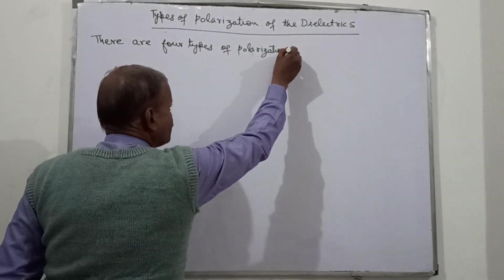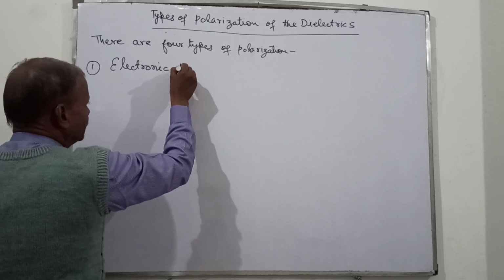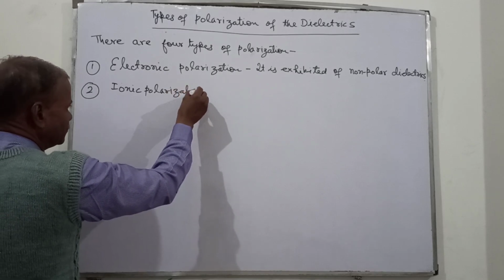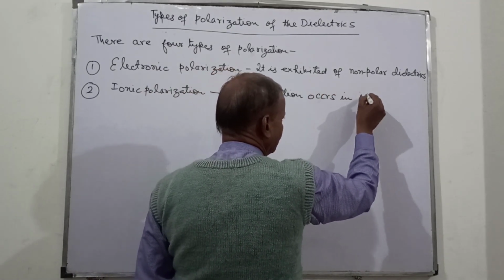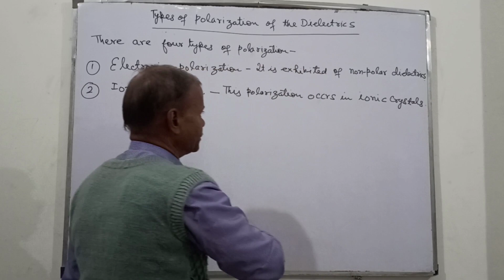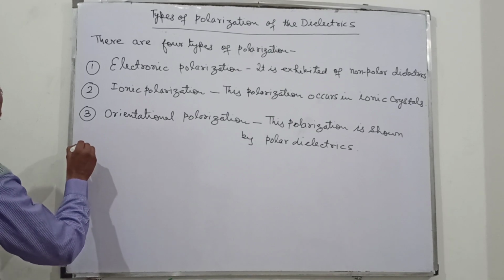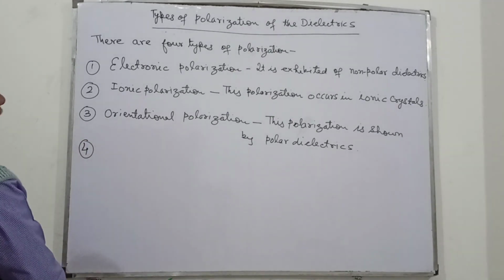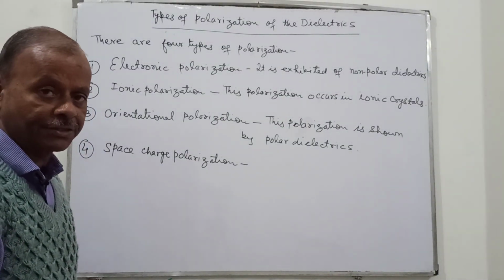Types of polarization of the Dielectrics Class- 12th/NEET/AIIMS/NDA Chapter- Dielectrics